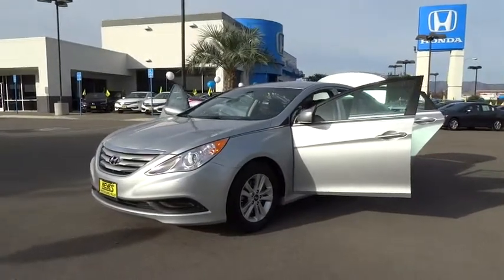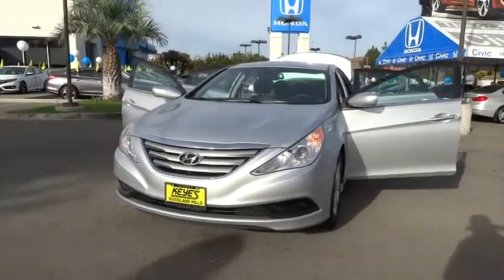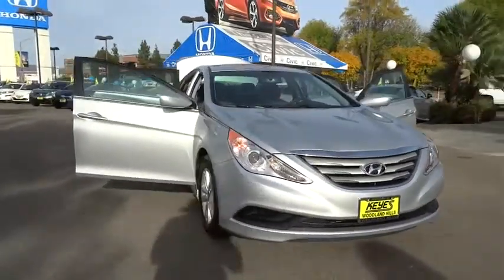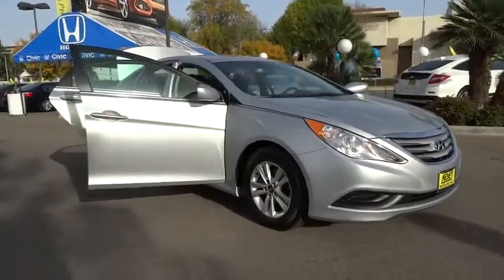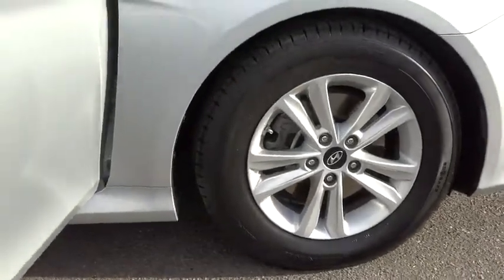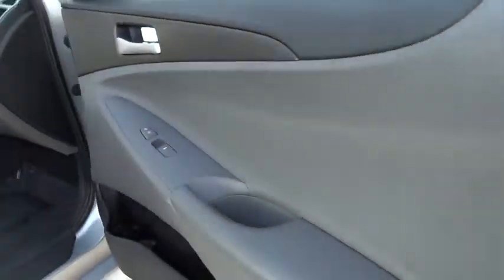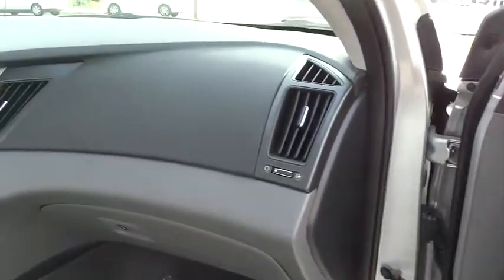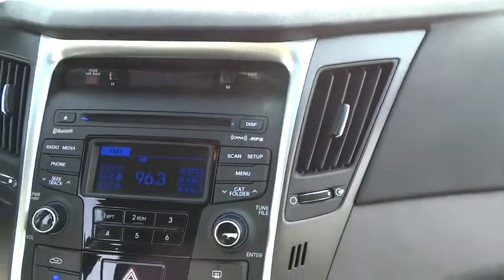2014 Hyundai Sonata used, Los Angeles, Woodland Hills, West Hills, Sherman Oaks, Van Nuys, CA 432861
2014 Hyundai Sonata

Body-Colored Power Heated Side Mirrors w/Manual Folding,Bluetooth Wireless Phone Connectivity,Radio: AM/FM/SiriusXM/CD/MP3 Audio System -inc: iPod/USB and auxiliary inputs  and 6 speakers (2 front-door-mounted  2 tweeters  and 2 rear - 104 watts),4-Wheel Disc Brakes w/4-Wheel ABS  Front Vented Discs and Brake Assist,Tire Specific Low Tire Pressure Warning